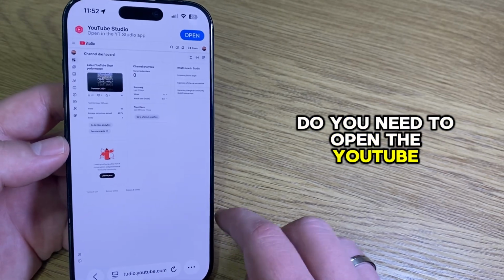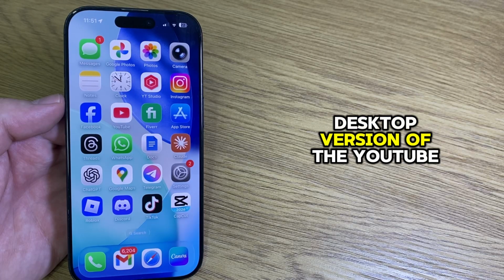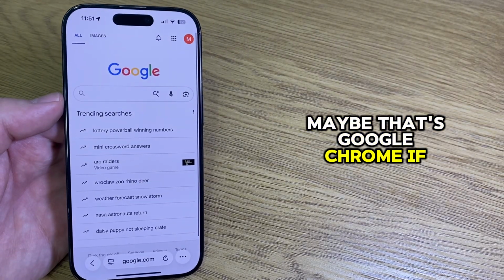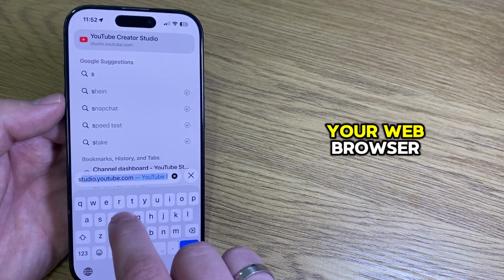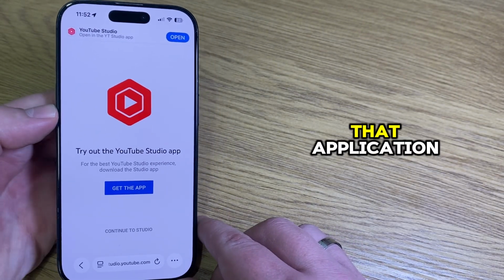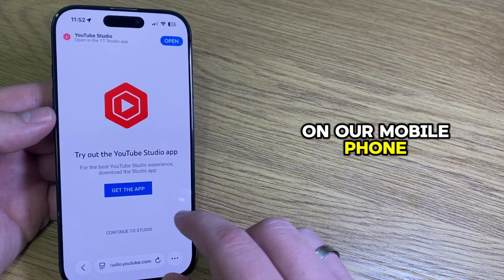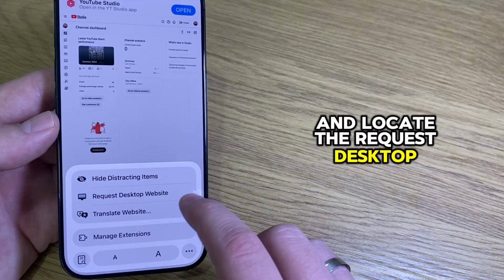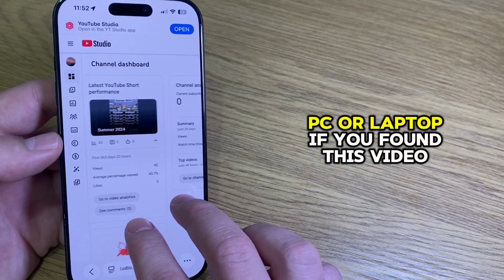How To Open YouTube Studio Desktop Website On Mobile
How to Open YouTube Studio Desktop Version on iPhone & Android (2026)

Can't access the full YouTube Studio on your phone? Getting redirected to the mobile app? This quick tutorial shows you exactly how to open the complete desktop version of YouTube Studio on any iPhone or Android device in just a few simple steps.